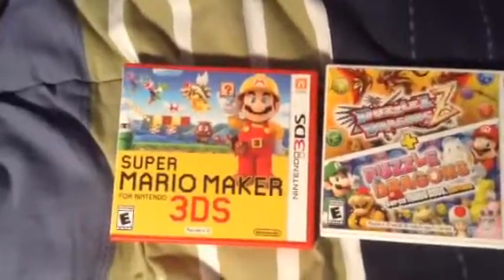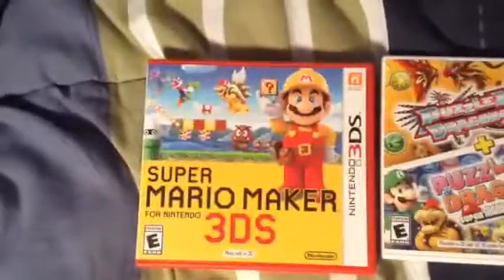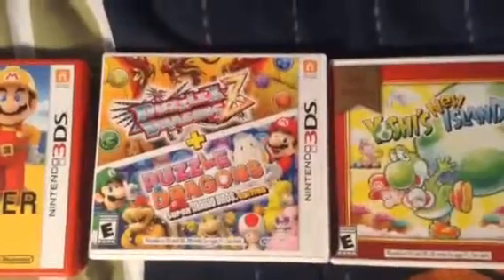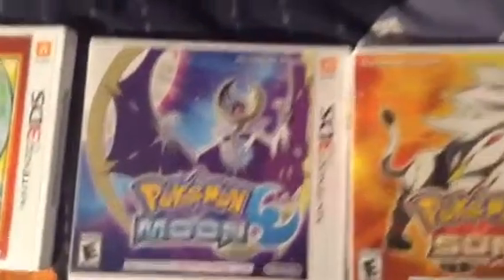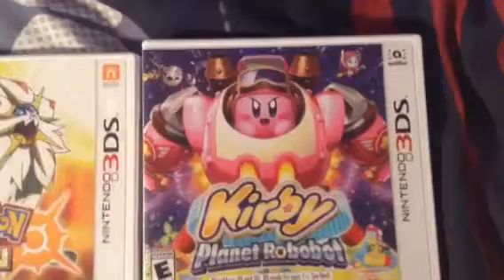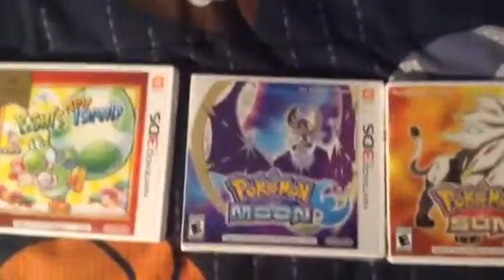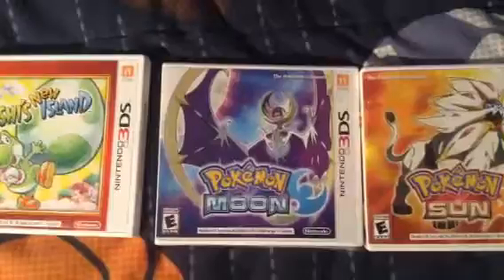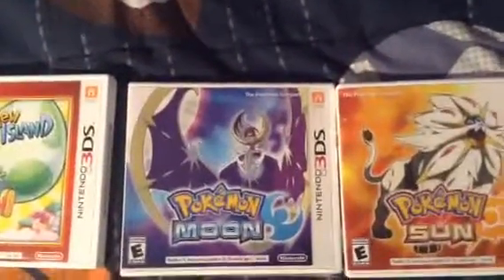My new Nintendo 3DS Collection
Please give me a comment of which game do you want me to put a video in it.